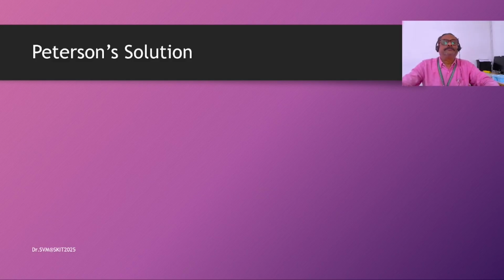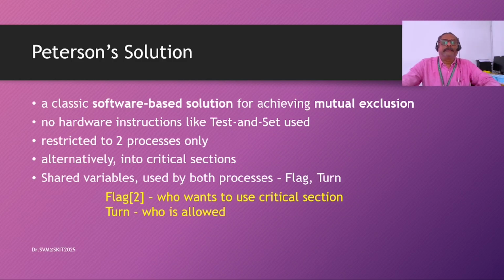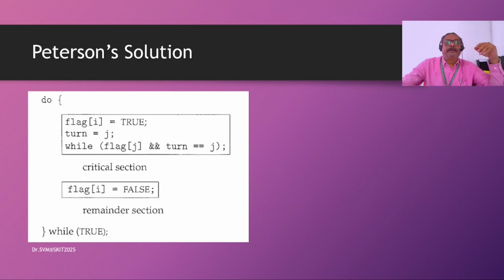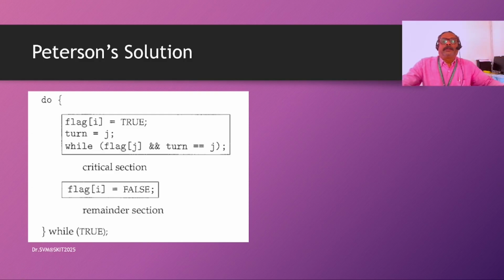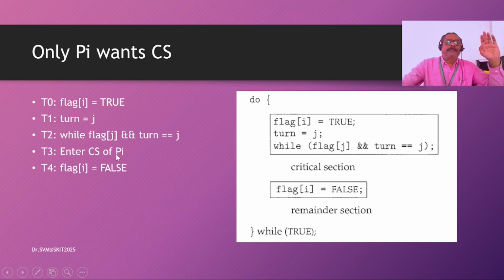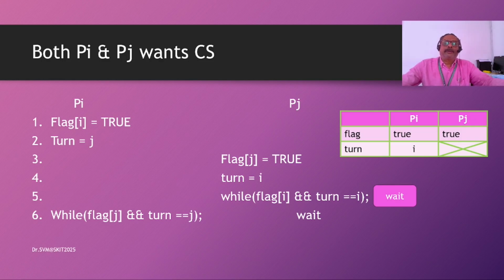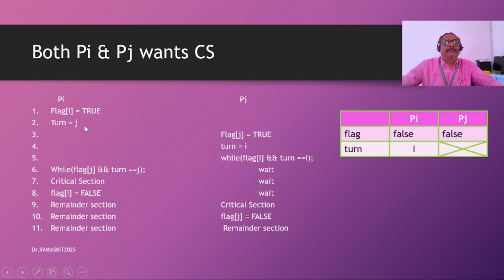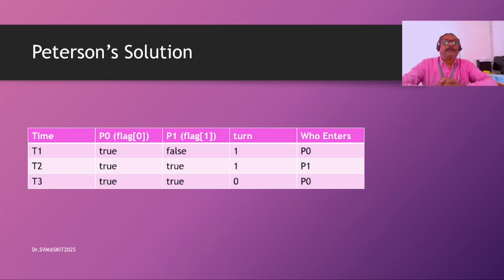OS 3 5 - Peterson's Solution for Critical Section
This session explains the software method to solve the critical section problem. This algorithm works when two processes try to enter critical section simultaneously. This is applicable for two processes only.